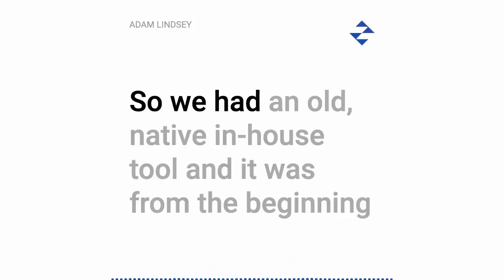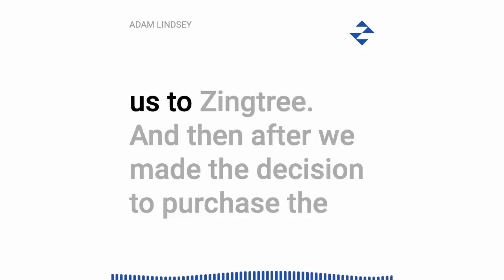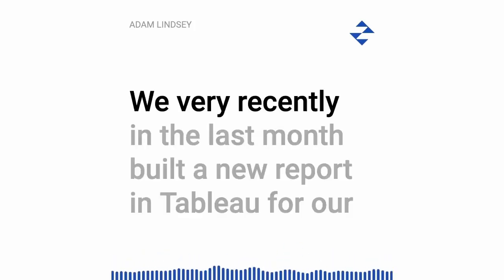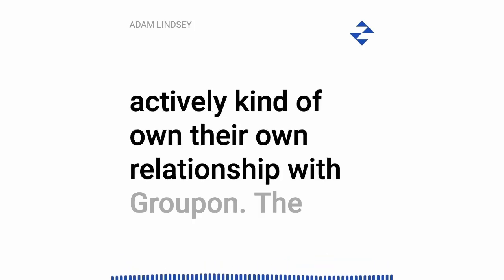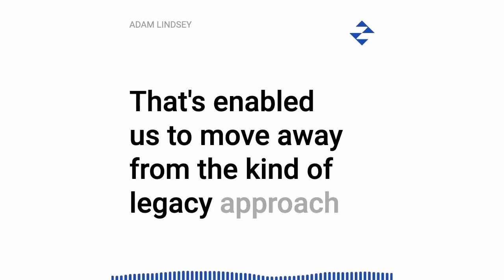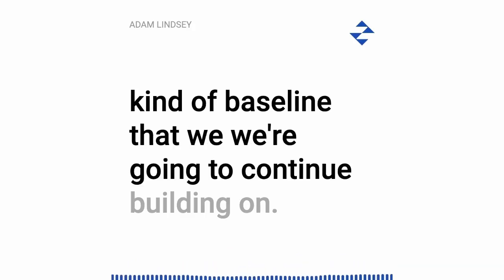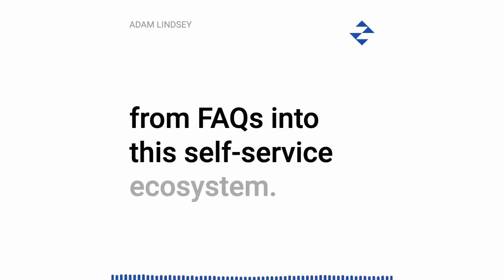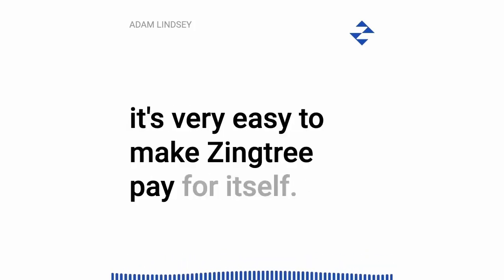Groupon saved significant development time & immediately improved merchant experience with Zingtree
Leading local experiences marketplace uses Zingtree to reduce agent training times and improve quality of service and first call resolution rates. Read the case study